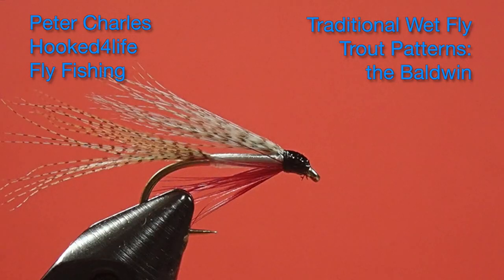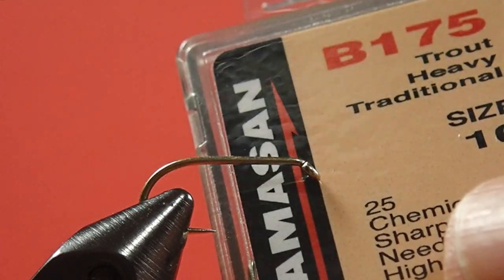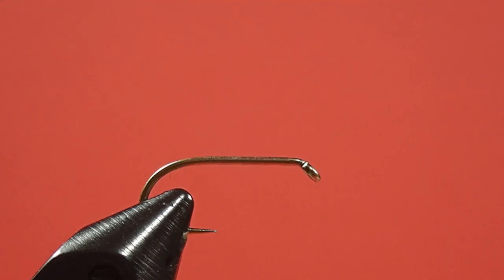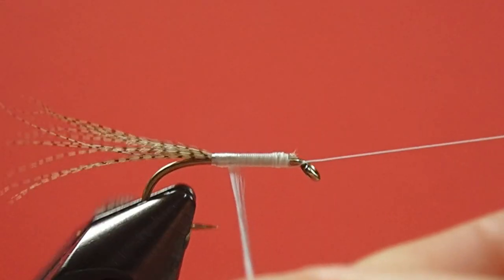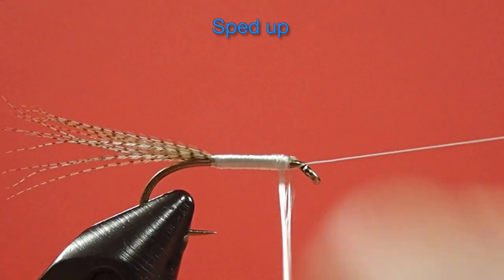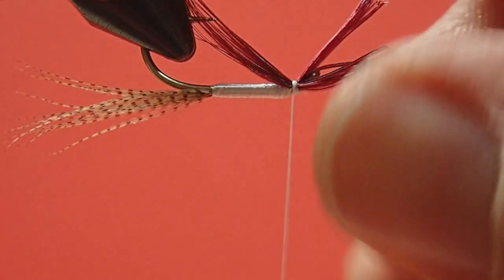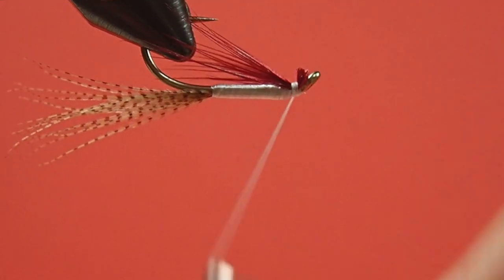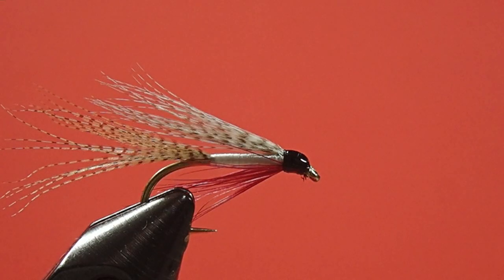Traditional Wet Fly Trout Patterns: the Baldwin (variant)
The Baldwin is a good small minnow imitation with its all-white body. Try for panfish as well as trout. I've done extremely well with panfish using a similar fly.